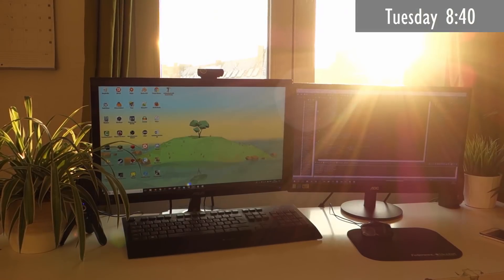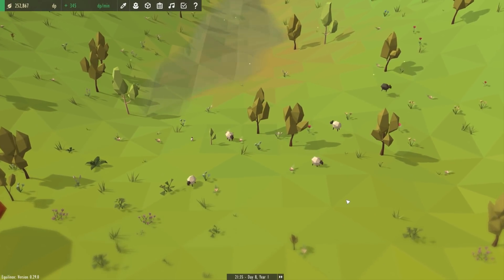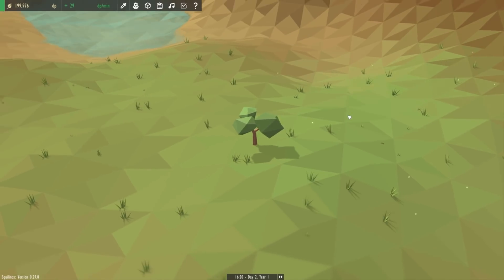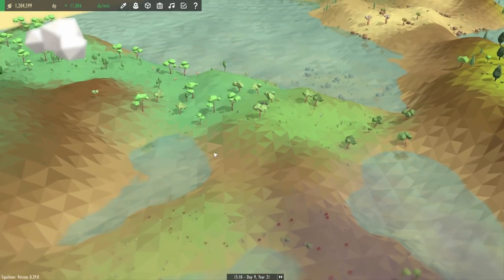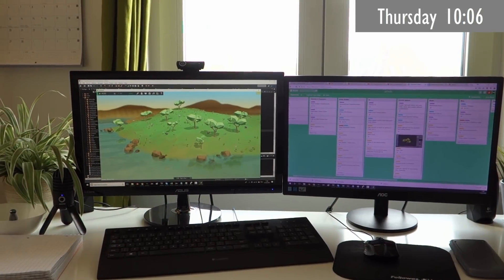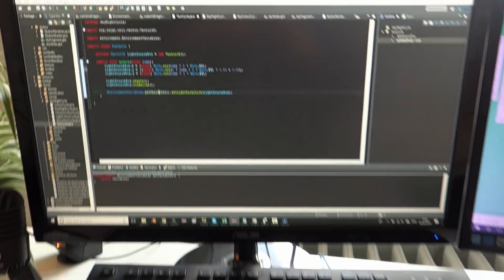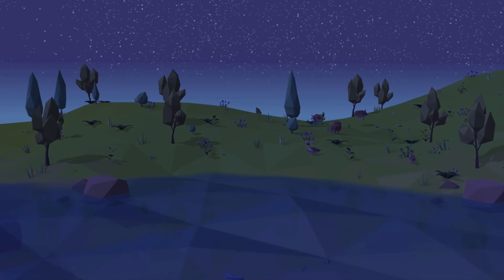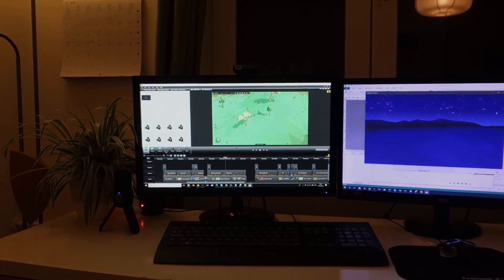Indie Game Devlog - Day/Night Cycle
Devlog videos of my indie game "Equilinox", the nature simulation game that I'm currently developing in Java using OpenGL.

Working on the day/night cycle and improving the camera this week!